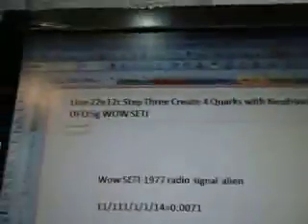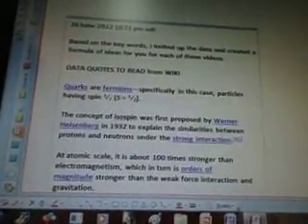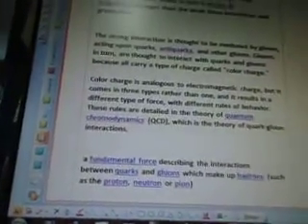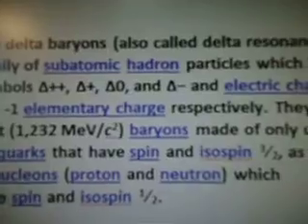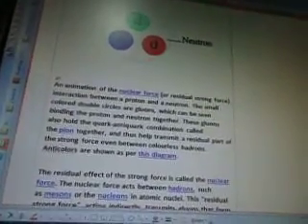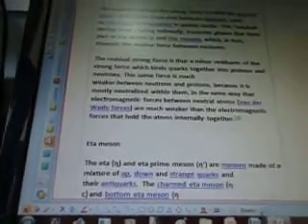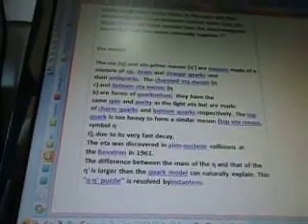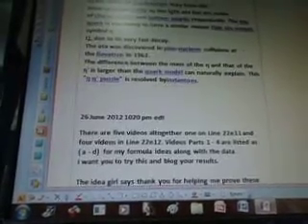Line 22e12c Step Three Create 4 Quarks with Neutrino's Formula UFO 5g WOW SETI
5g force ufo engine acceleration plasma formulas

11/111/1/1/14=0.0071

Google 0.0071

Line 22e11 Three Nucleon Force FUELS Alpha Decay Meson Neutrino 4 Quarks 5g WOW SETI

Line 22e12- a How to Collide Neutrinos and Create Four Quarks UFO 5g WOW SETI

Line 22e12b Step Two Create 4 Quarks with Neutrino's Formula UFO 5g WOW SETI

Line 22e12d Step Four Create 4 Quarks with Neutrino's Formula UFO 5g WOW SETI
Category:
Science & Technology